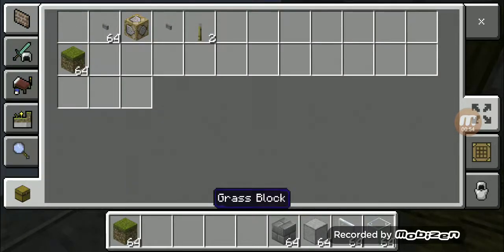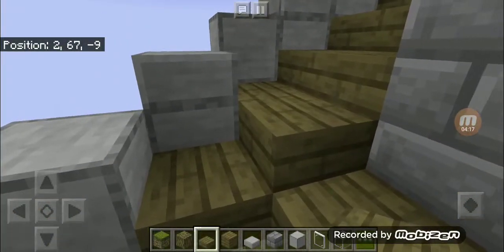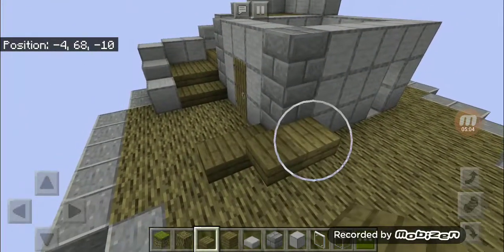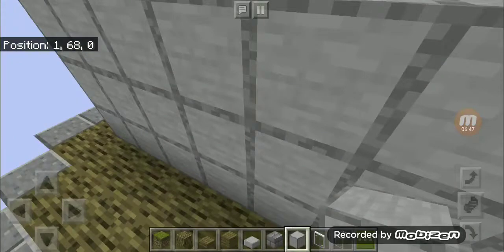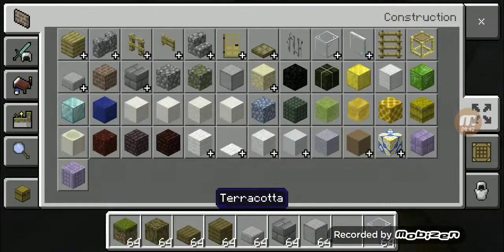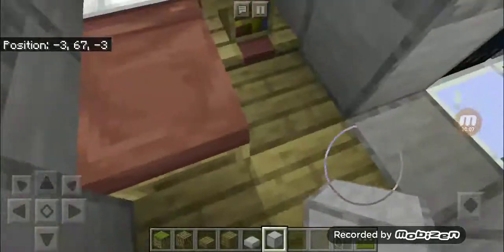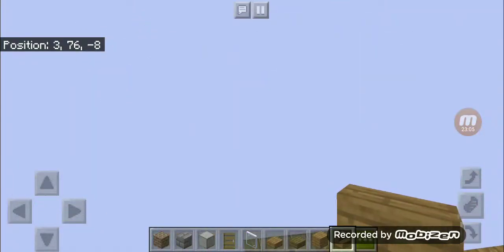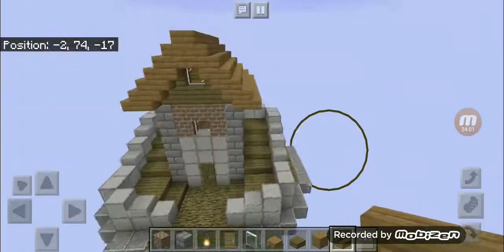Skyblock buildnyour comment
This is the first one in the series where I build your comment on a skyblock map. Most liked comment while be created in part 2.